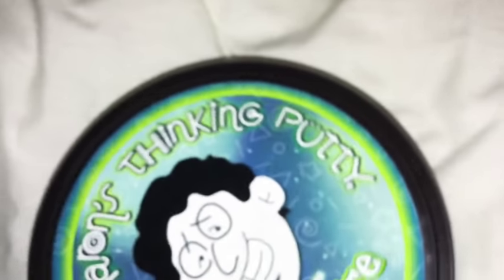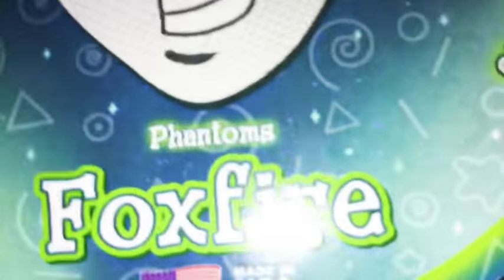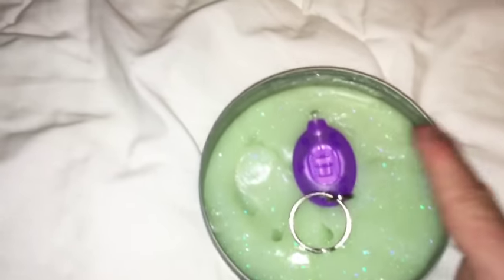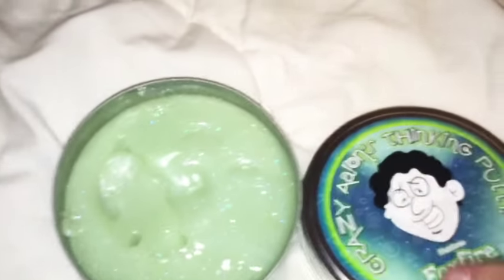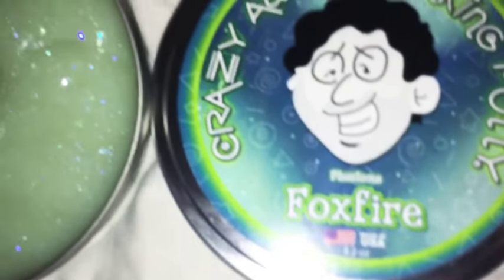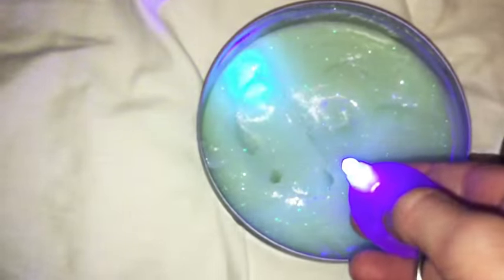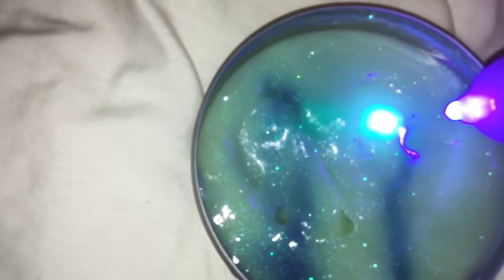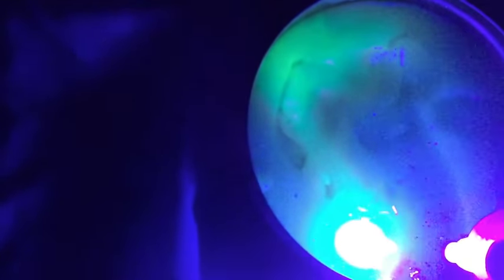CRAZY Aaron’s ThinKinG PUTTY-Review Foxfire!!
in this video I review CRAZY AARONS THINKING PUTTY it’s awesome easy to clean up and 100% FUN it’s name is foxfire